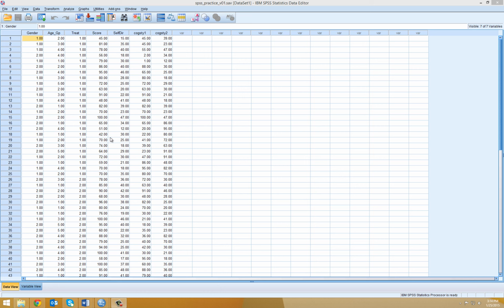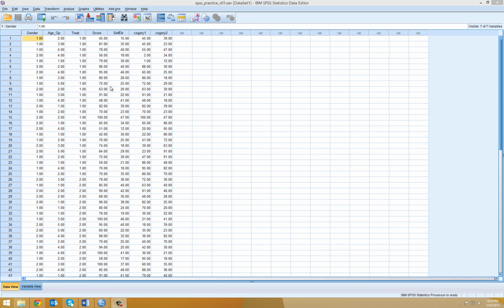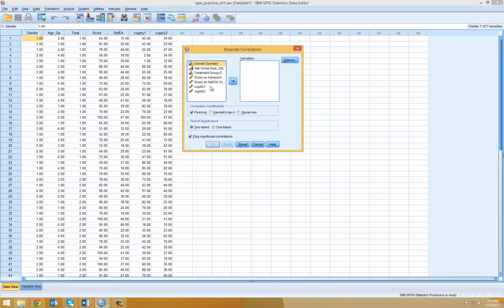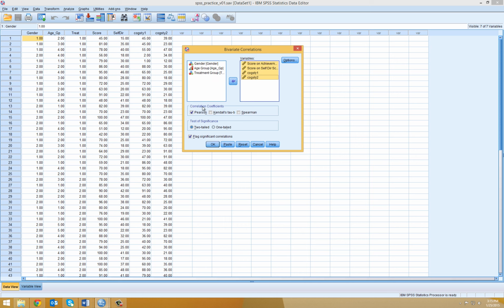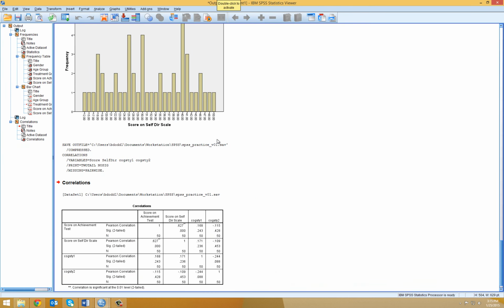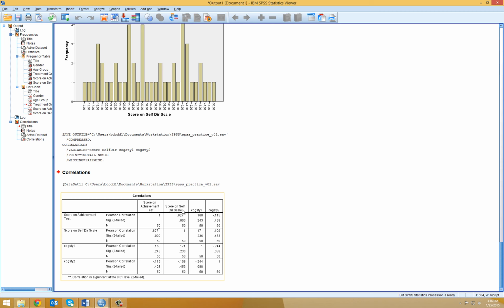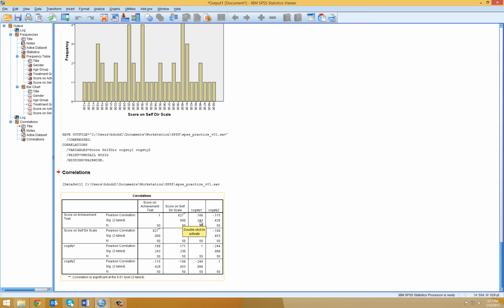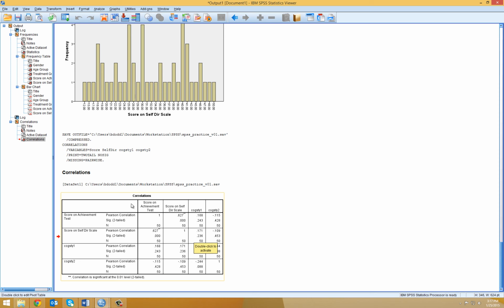Running Correlation Coefficients in SPSS